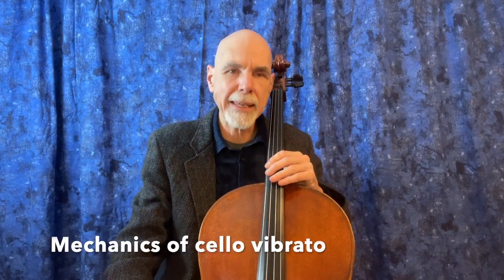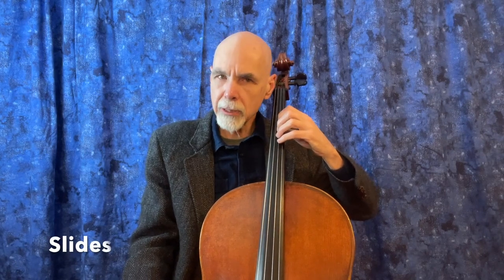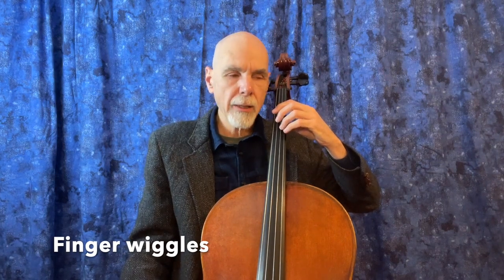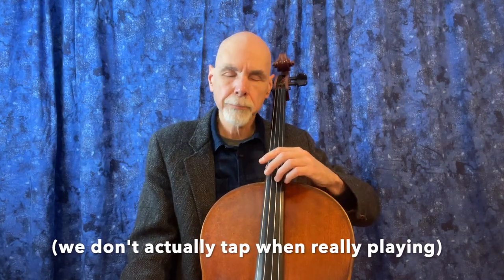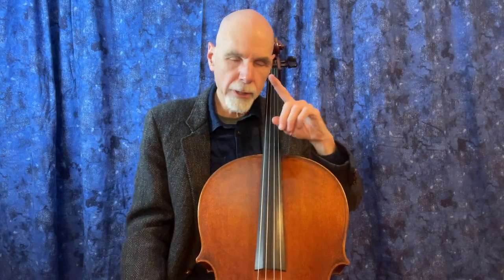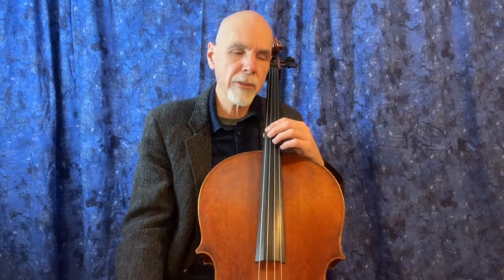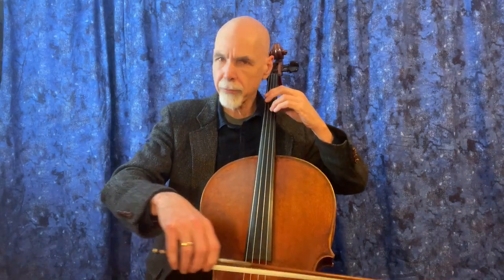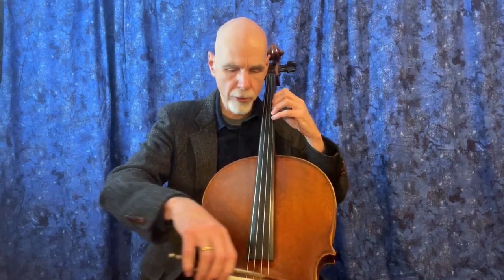Learn Vibrato on the Cello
These are the exercises and steps I take my own students through when they learn vibrato. This work starts at around the beginning of Suzuki book two. These are the basics that all my students work on but they are by no means every possible vibrato exercise.